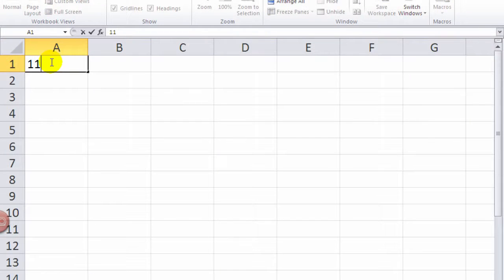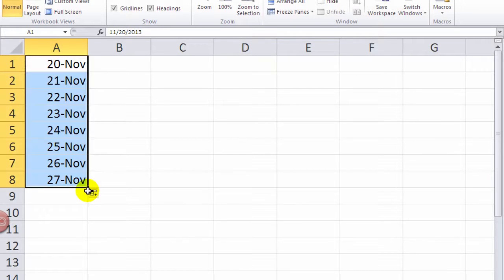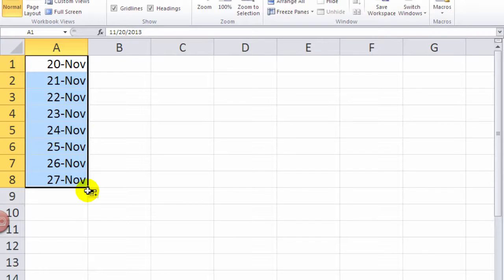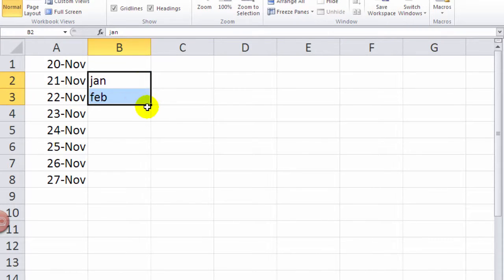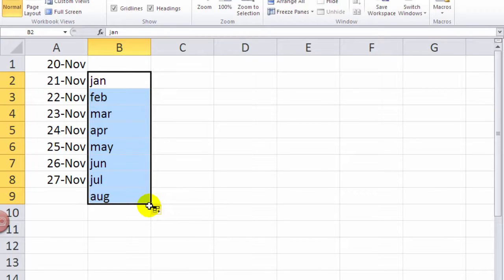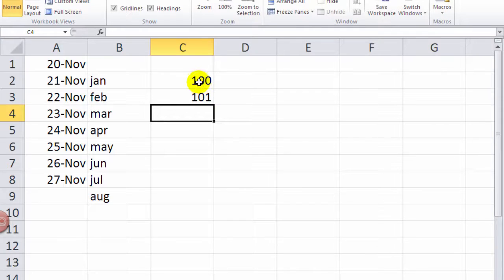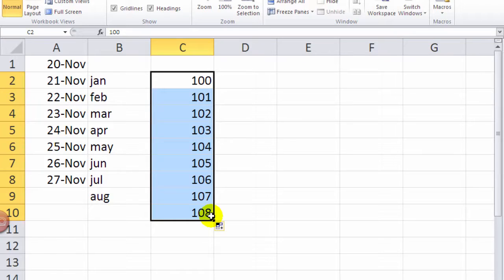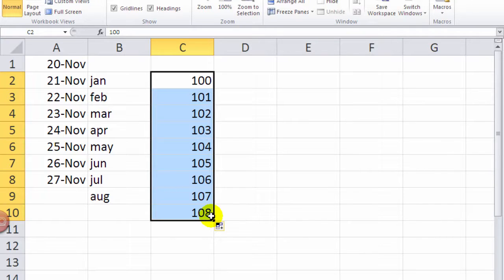Excel Fill Down Tool